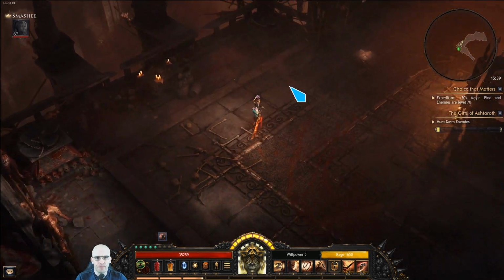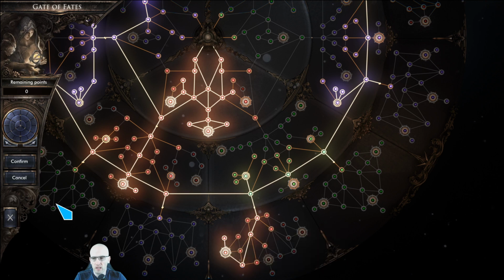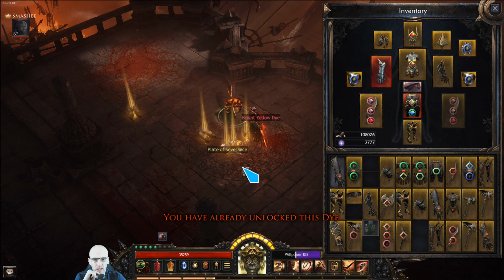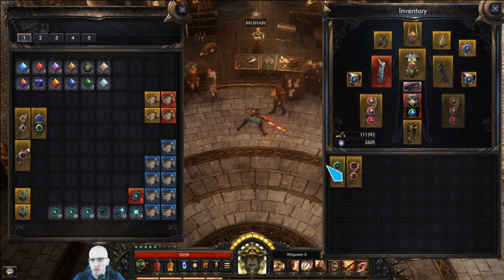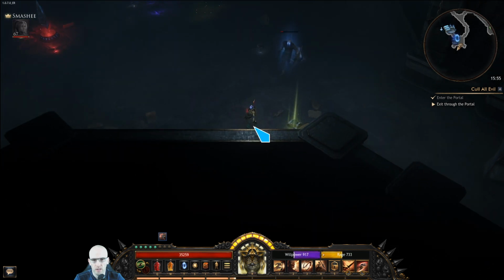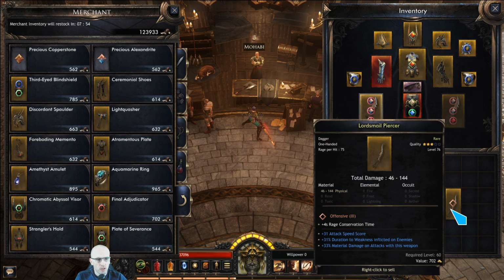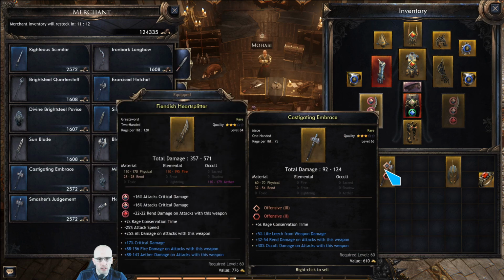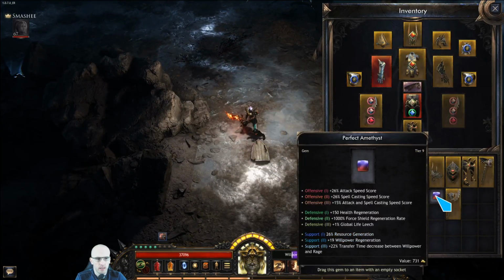Wolcen Playthrough (PC) - Episode 7G: Trying some new build things (L66+)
After the Bleeding Edge nerf patch, we juggle around our skills and passive tree to see what we can achieve.

Original air date: Feb 29, 2020